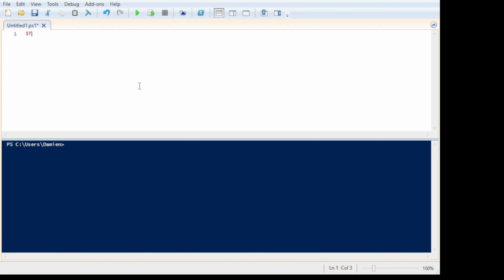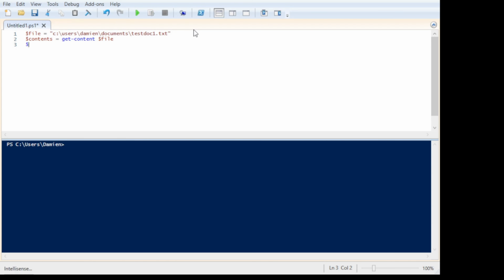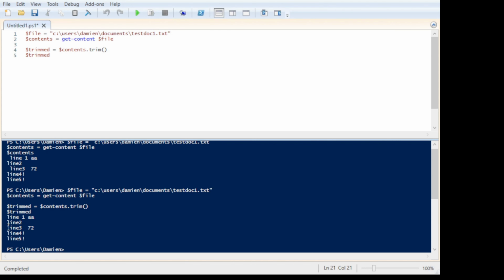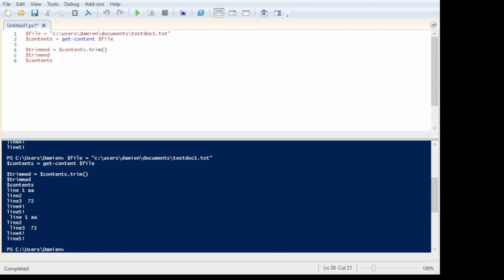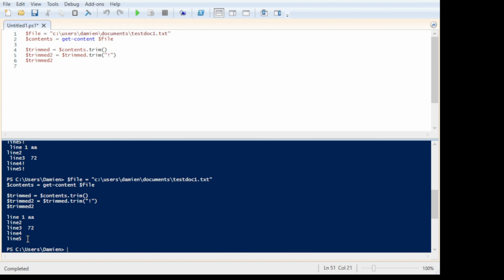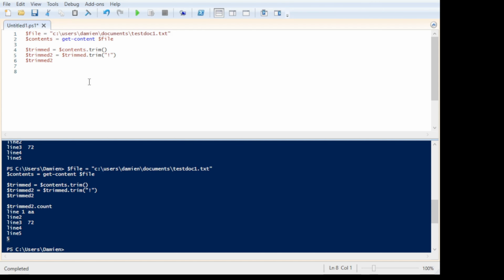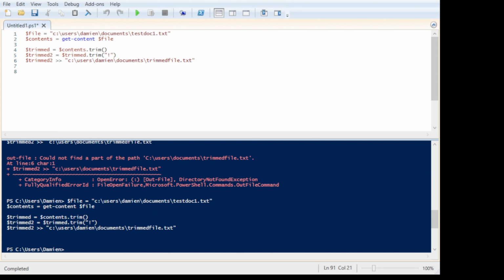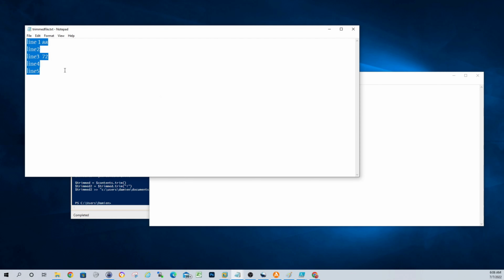HOW TO USE POWERSHELL FOR WORKING WITH TEXT FILES | WINDOWS 11, 10, 8.1, 8. 7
WINDOWS 11 PRO TIP | COPY PASTE MULTIPLE ITEMS ON CLIPBOARD | WIN+V | WINDOWS 11, 10, 8, 7

In this video I show you guys how to leverage the power of powershell for the purpose of interacting with text files.
We can read, write, query, modify text files in any fashion that your imagination can dream of.
Let me know if you want specific details on anything else regarding this subject.

Cheers,
Damien - The IT-Unicorn

Licensee:
u_5trmcec5wn

Audio File Title:
Fun Life

Audio File ID:
112188

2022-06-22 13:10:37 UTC